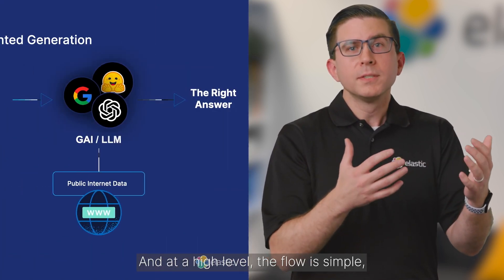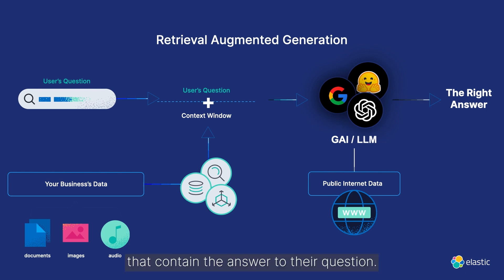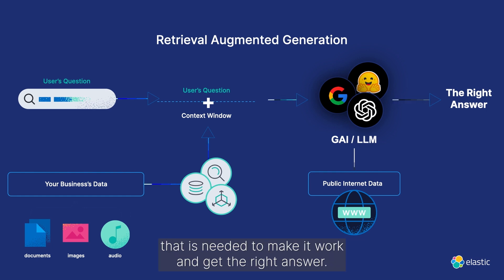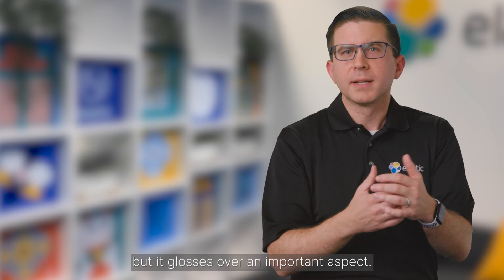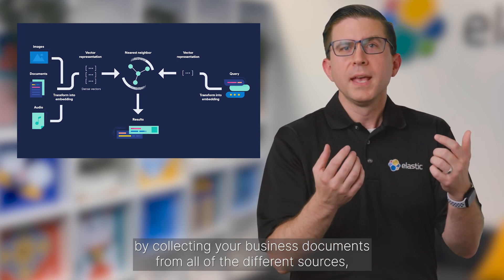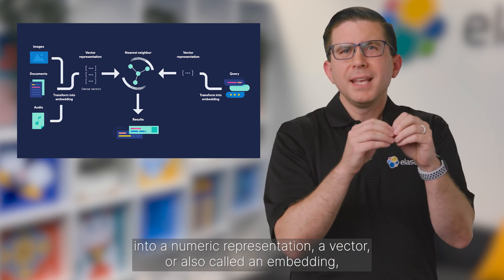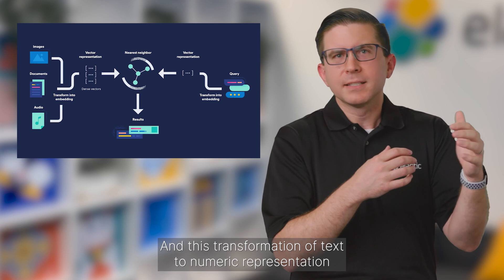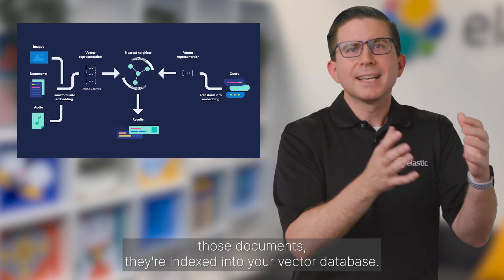Elastic Snackable Series: Understanding retrieval augmented generation (RAG)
Dig into retrieval augmented generation (RAG) and how this approach can link your proprietary, real-time data to generative AI models for better end-user experiences and accuracy. Understand why you need a vector database to generate and store embeddings to power the RAG pattern.